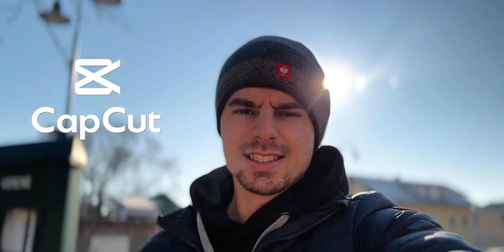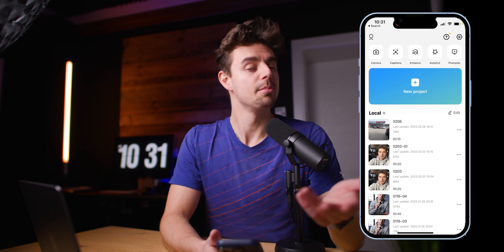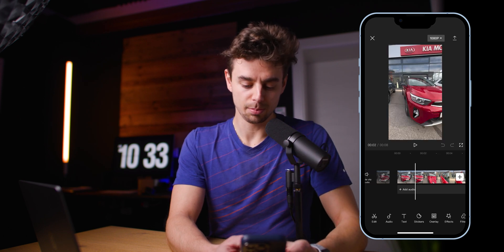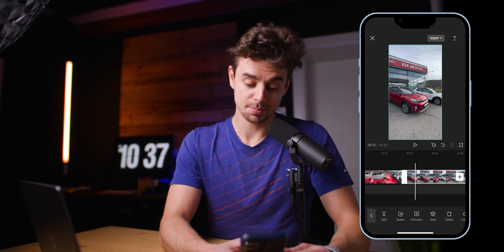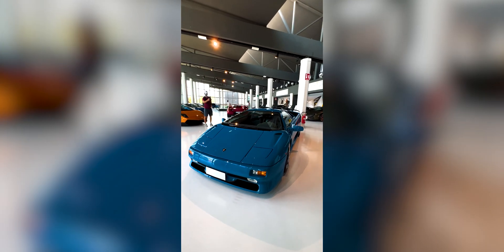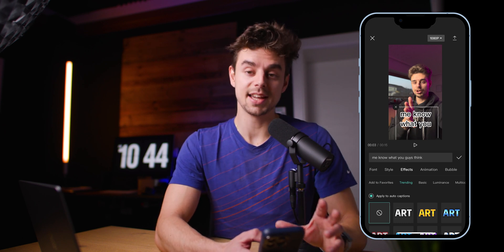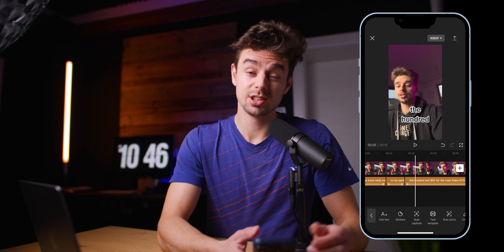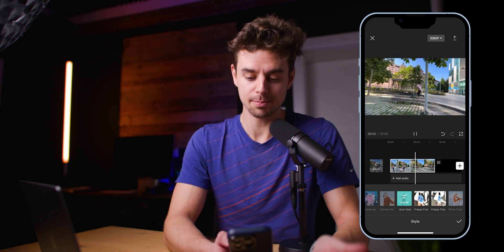🎬 The Best Free Video Editor for Creatives - CapCut Overview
Looking for a powerful and free smartphone video editor? Look no further than CapCut! This editing software for iPhone and Android has all the features you need to create stunning videos, including automatic captions, speedramping, greenscreen, stabilizing, motion tracking, and much more.

In this review video, I'll show you how CapCut works and share my top 3 favorite features. You'll see just how easy it is to edit your videos on your phone, no matter where you are. Whether you're a professional filmmaker or just starting out, CapCut is the perfect tool for editing on the go.

So if you're ready to take your videos to the next level, be sure to check out CapCut today!

00:00 Intro + Sick Transitions within CapCut
1:58 Overview of CapCut
5:44 Speedramping
7:38 Auto Captions (MUST HAVE for Social Media)
11:54 Styles within CapCut